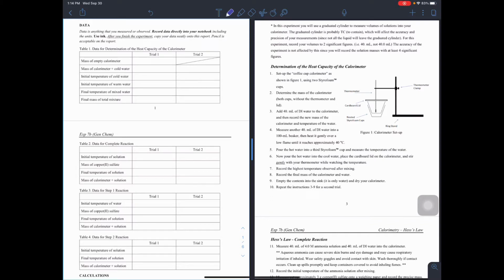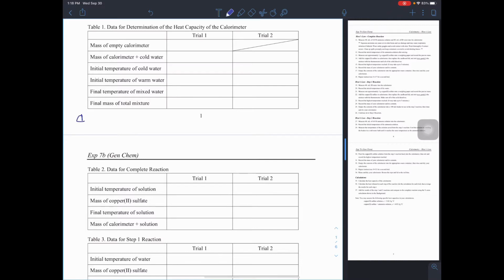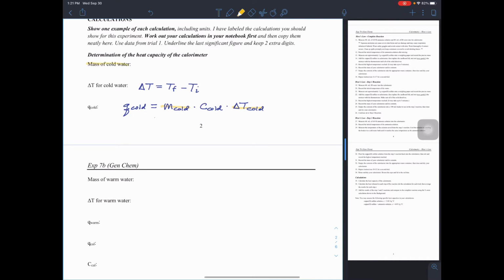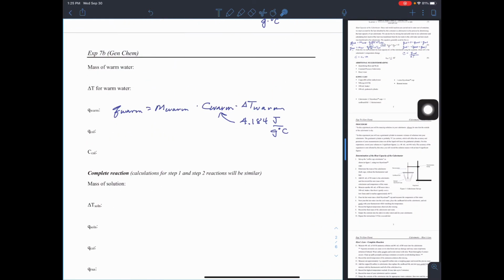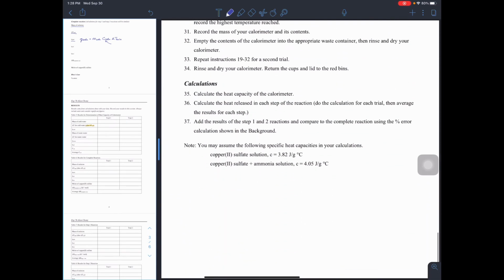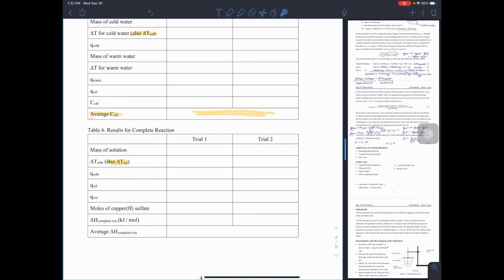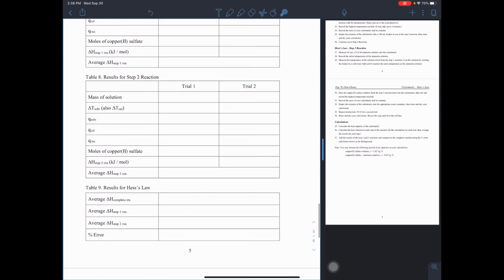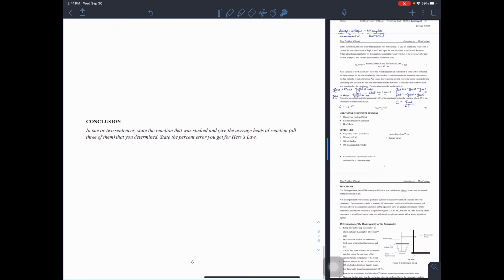Exp 7b calculations